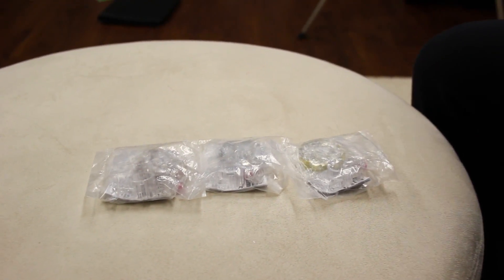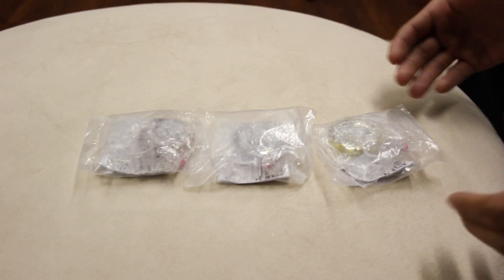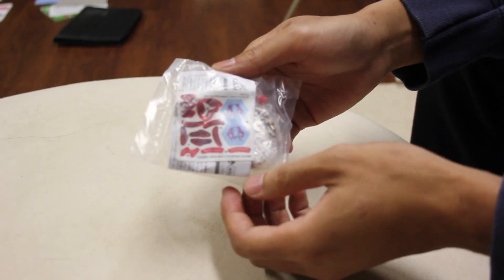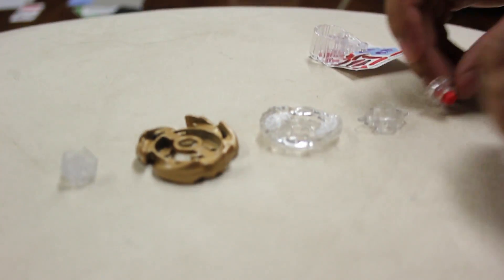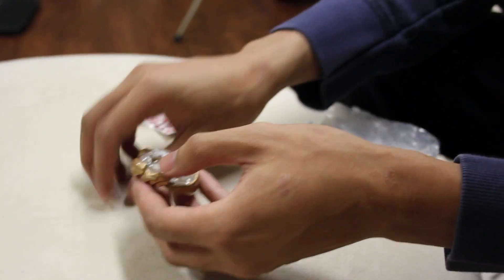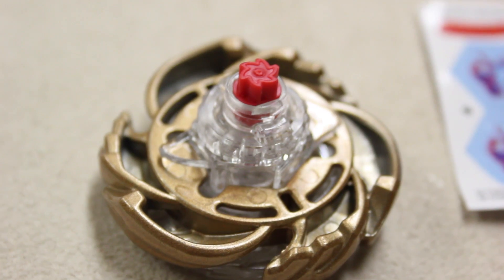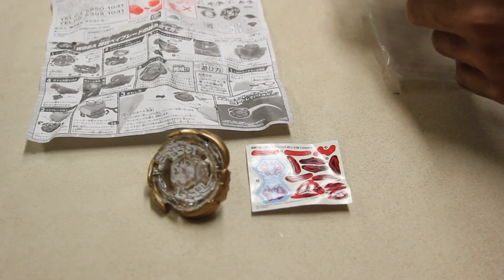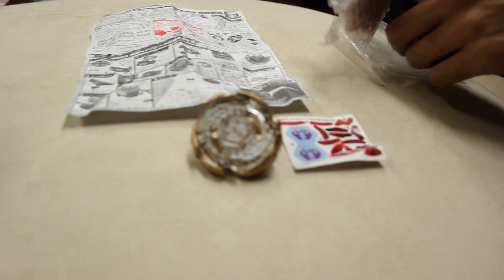Bronze Galaxy Pegasus W105R2F WBBA G1 Champion LIMITED EDITION Unboxing! - Beyblade Metal Fight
Here's the first unboxing of our set of 3! The entire set looks amazing together...like a big flying horse family. Is there anything else you guys want to see us unbox and review?